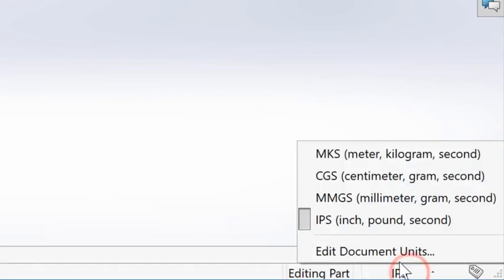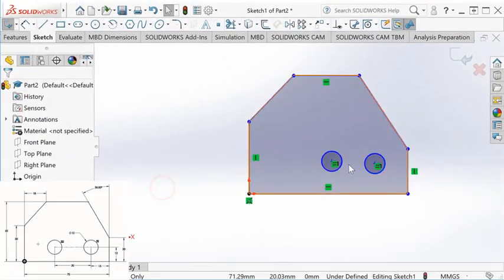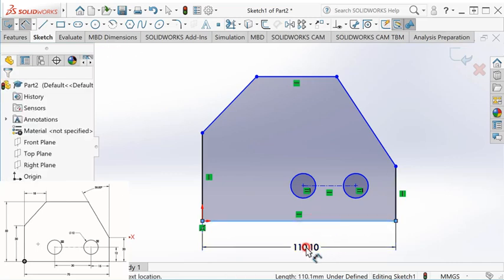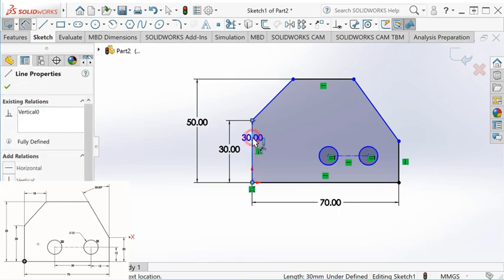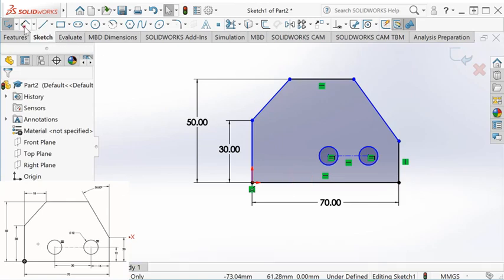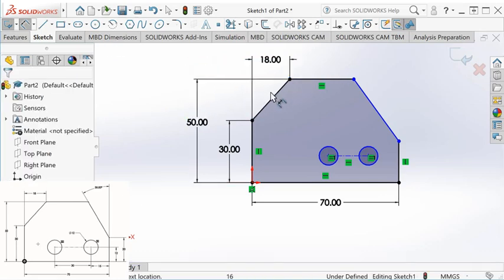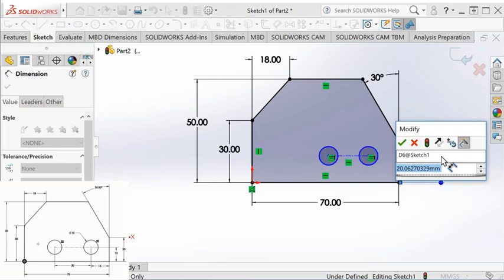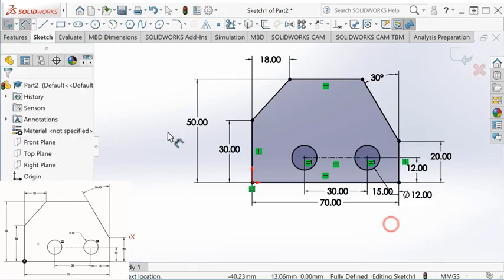SolidWorks Sketch - Exercise Example 2